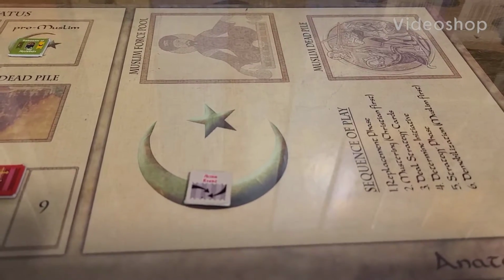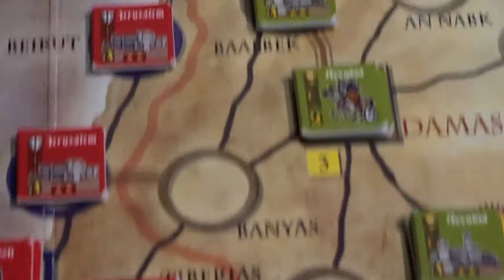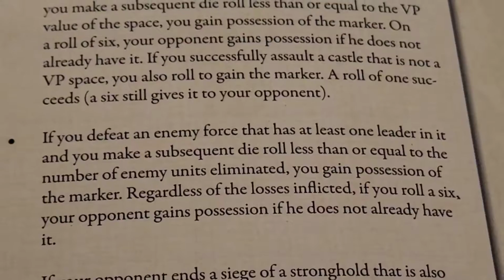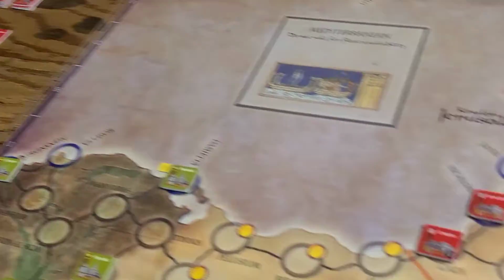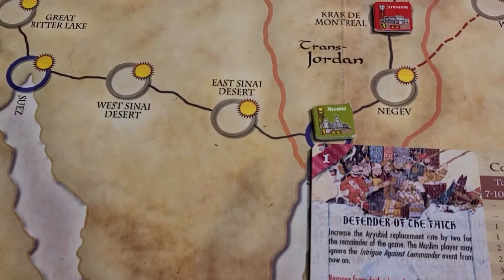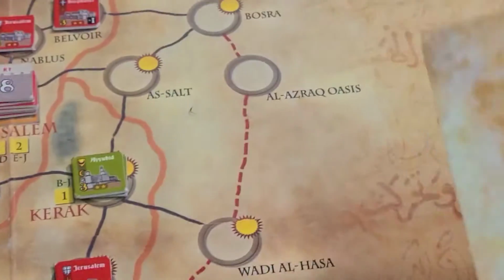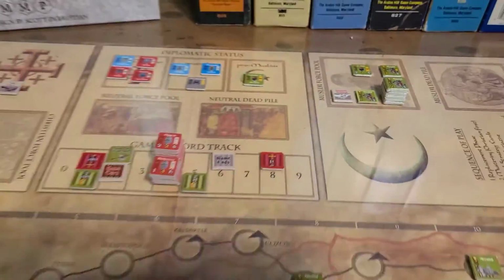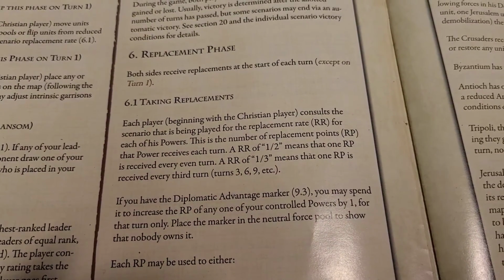KoH-Saladin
End of game turn 2 .